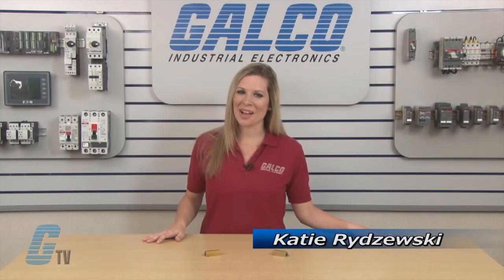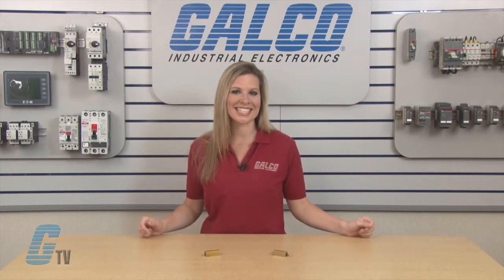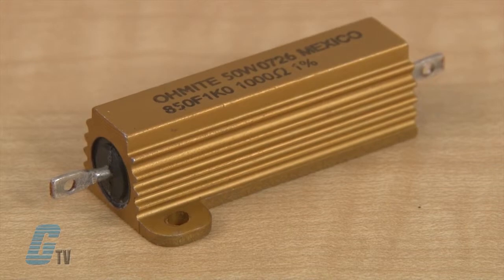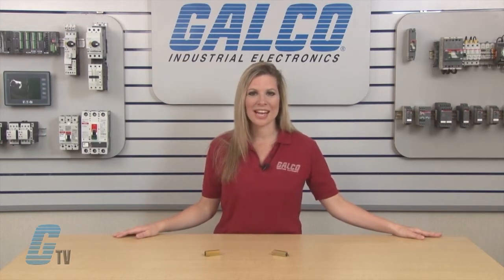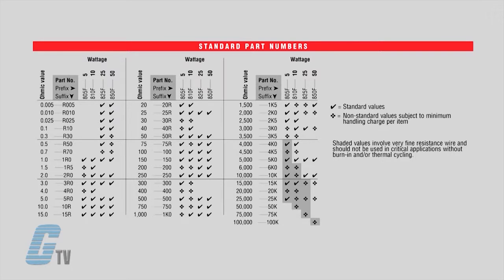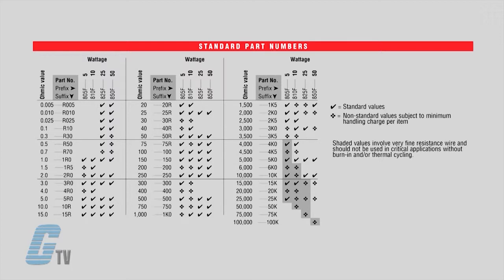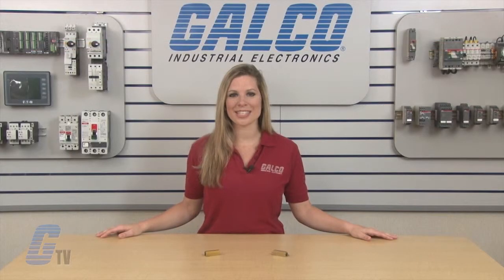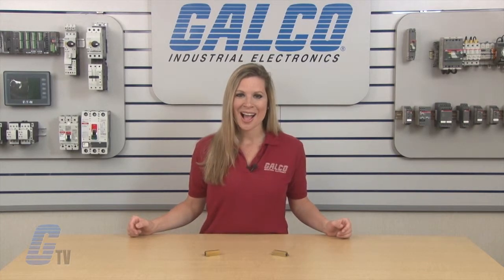Ohmite Panel Mount Resistors - 89 Series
Ohmite 89 Series of Panel Mount Resistors presented by Katie Rydzewski for Galco TV.

89 Series Features:
-    5~50 Watts
-    .005~100K Ohms Available
-    1%, 5% Tolerances Available
-    Heat Sinkable
-    Axial Leads
-    Wirewound
-    Panel Mount

These aluminum‑housed resistors from Ohmite offer tight tolerance and temperature coefficient values as well as a maximized operating temperature range.